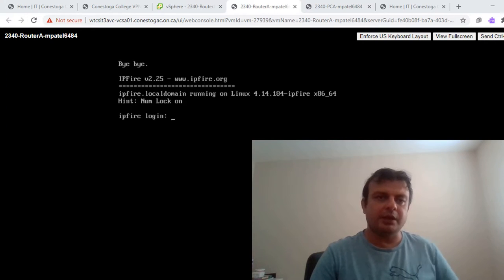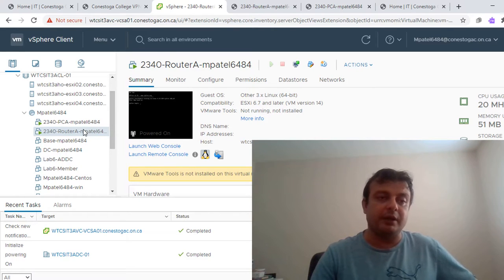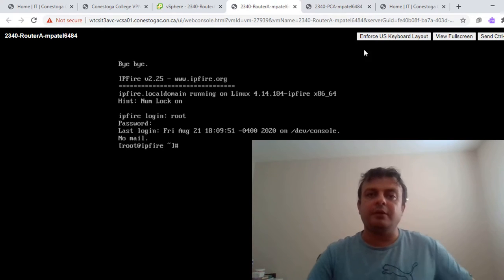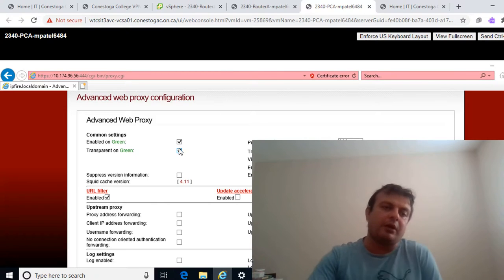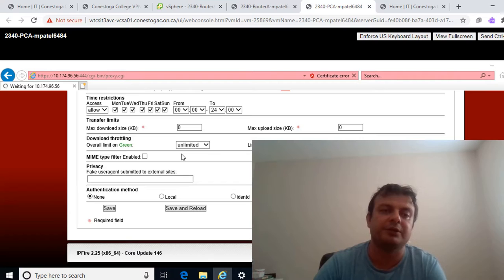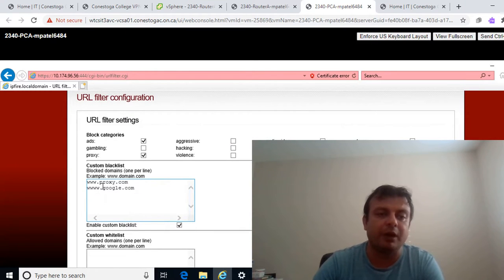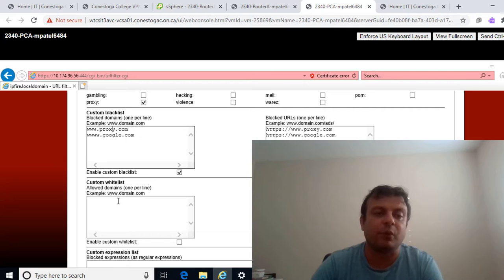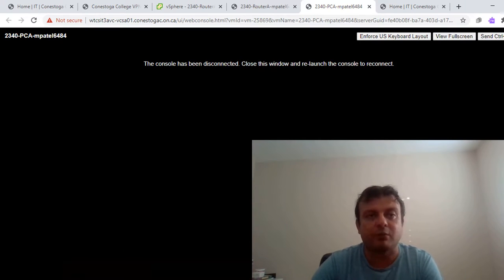IPFire-presentation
Configuring a service in IPFire